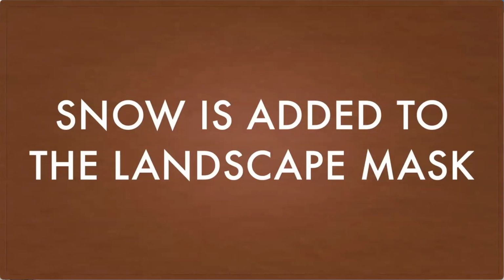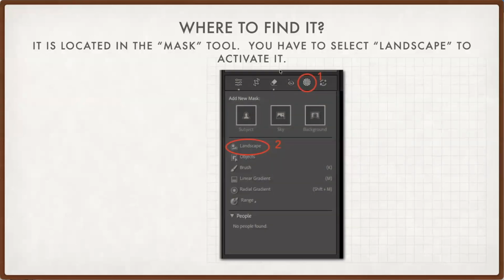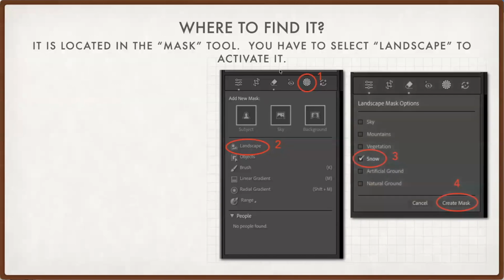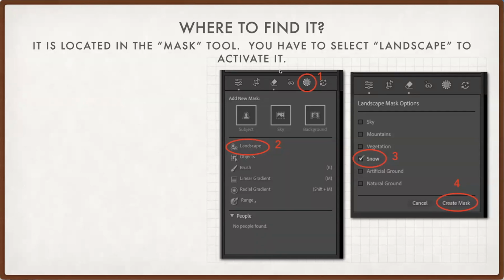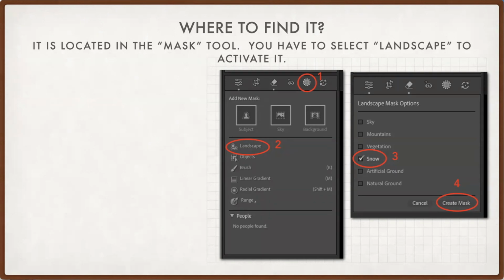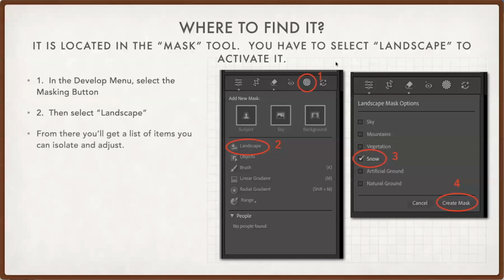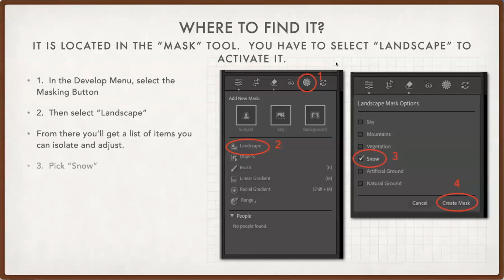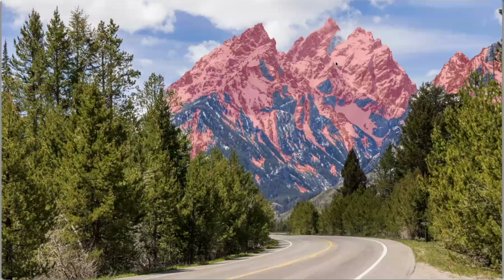Snow Masks in Lightroom - A Hackberry Farm Nature Photography Webinar excerpt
In this video, we've made a shorter excerpt from one of our recent webinars.